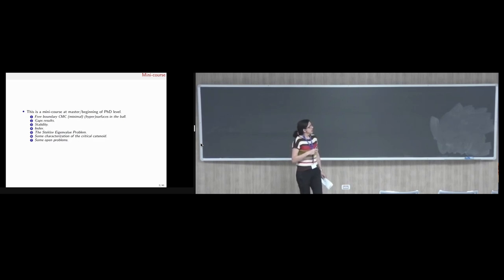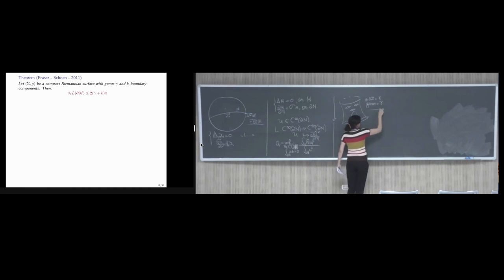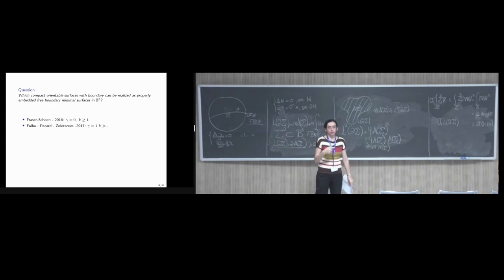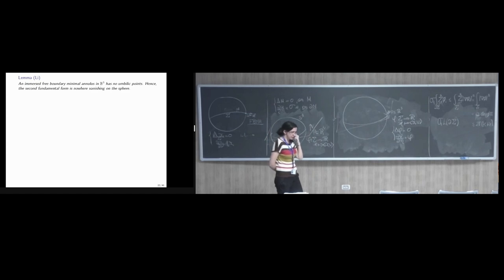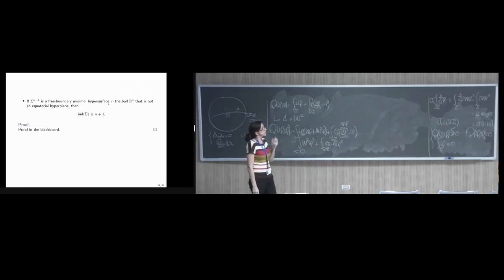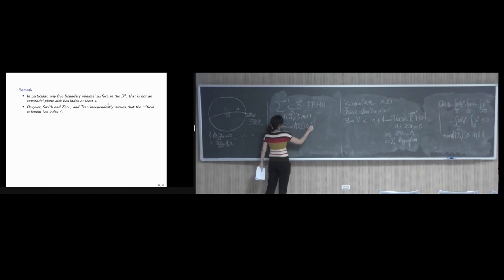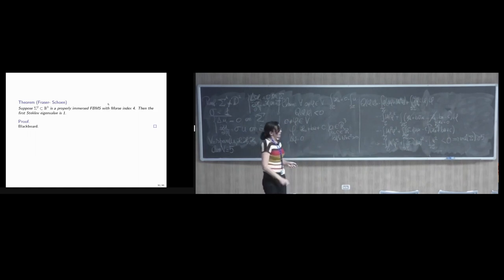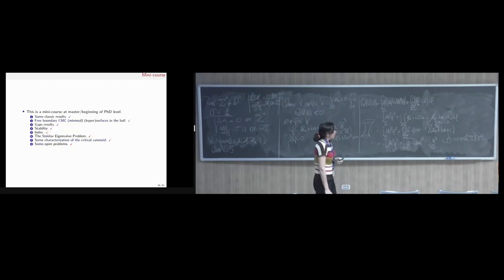"Free Boundary Constant Mean Curvature Hypersurfaces" by Prof. Andrade Maria (Part.4/4)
Abstract: One of the most extensively studied topics in Differential Geometry is minimal surfaces. This subject has connections with a wide range of mathematics areas, such as complex analysis, partial differential equations and topology. A
classic problem in this context is the Plateau problem and recently much attention has been given to problems with the free boundary condition. This is a mini-course at master/beginning of PhD level. We are going to study problems about stability and classification for constant mean curvature (CMC) surfaces with the free boundary condition in certain spaces.

☝️  Maria Andrade is an professor at Universidade Federal de Sergipe (Brazil)

This course was filmed at ICTP (Trieste, Italy) from June 12 to 15, 2023.